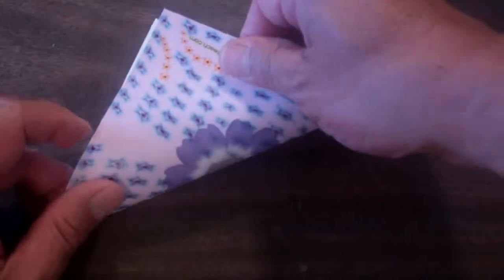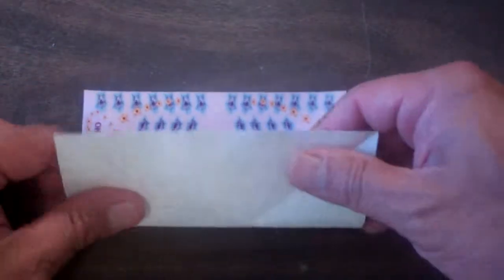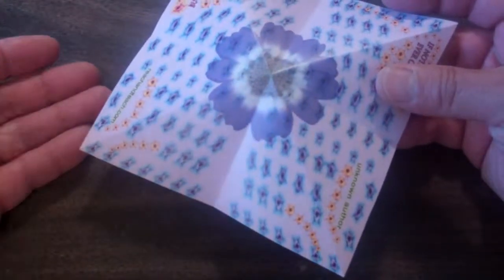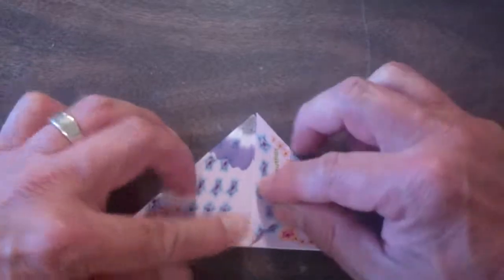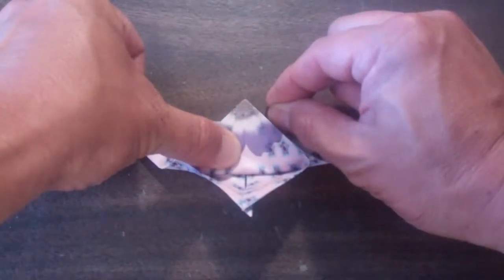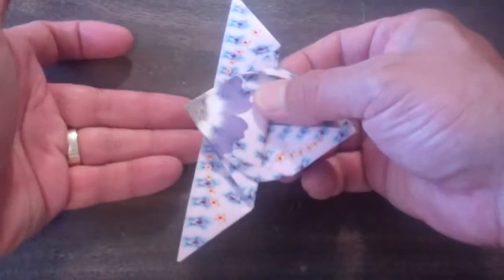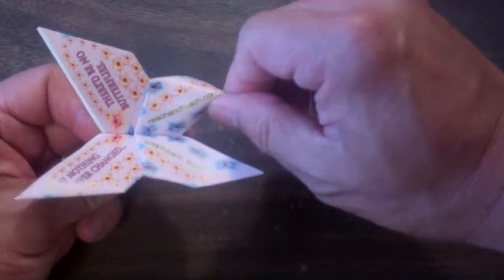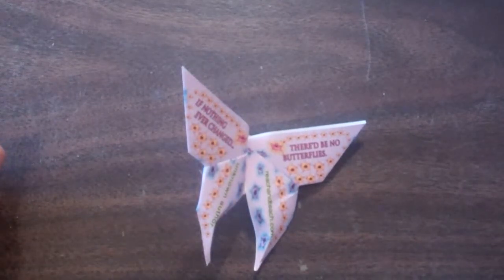Reach and Teach's Origami Butterfly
You can get the paper and instructions as a kit or just follow along with this video and fold this origami butterfly using your own paper. Enjoy.